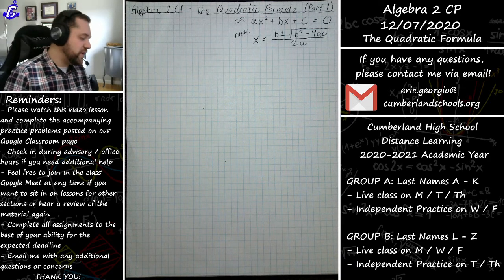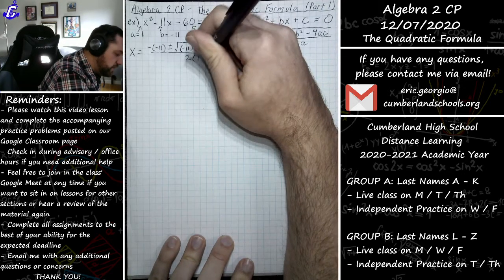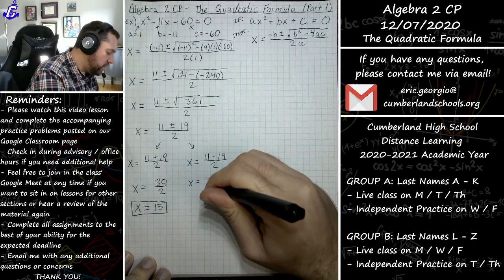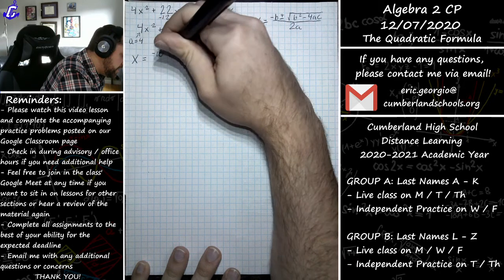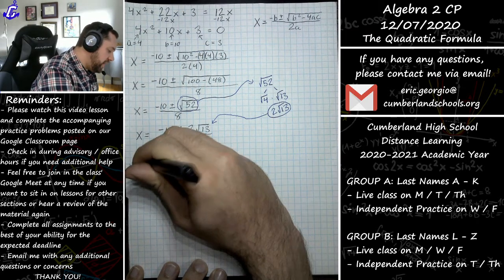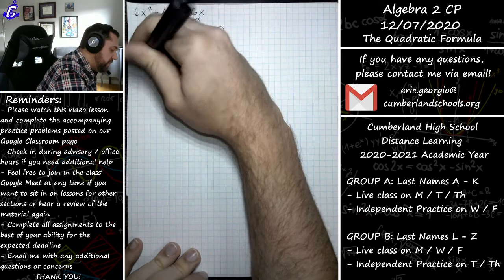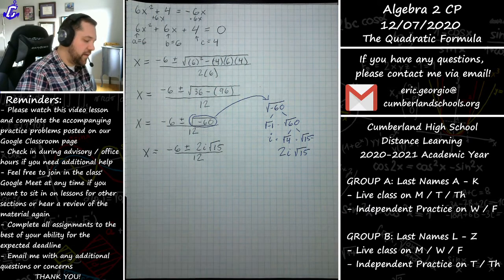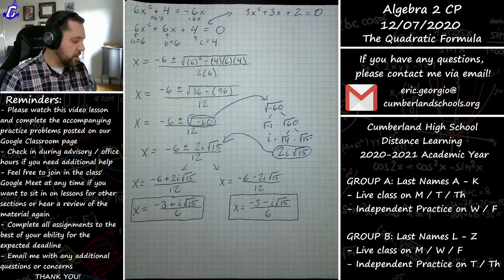Algebra 2 CP - The Quadratic Formula [Day 1]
Video on day 1 of solving quadratic equations using the quadratic formula (plus a catchy song)! Please try the practice problems posted on Google Classroom as well. Good luck!